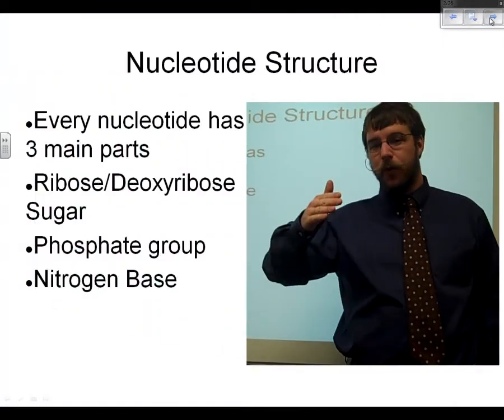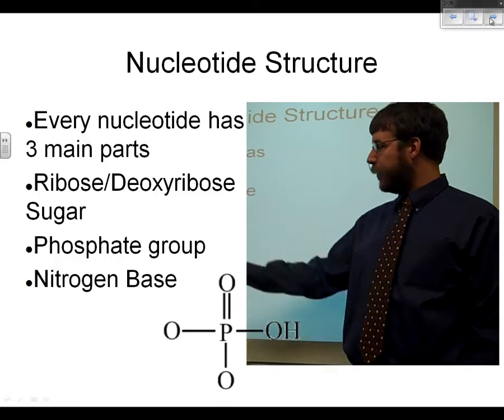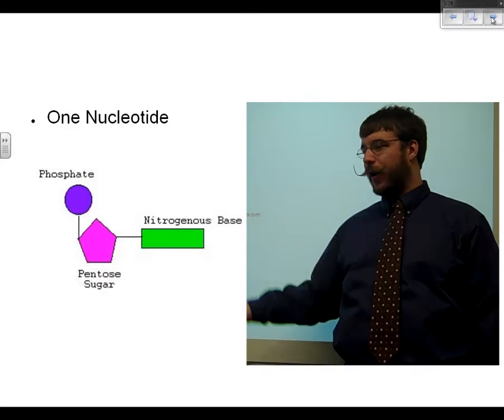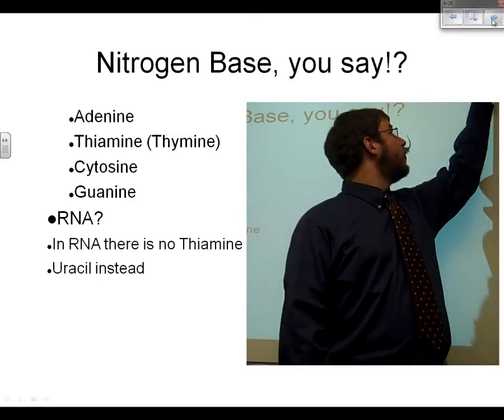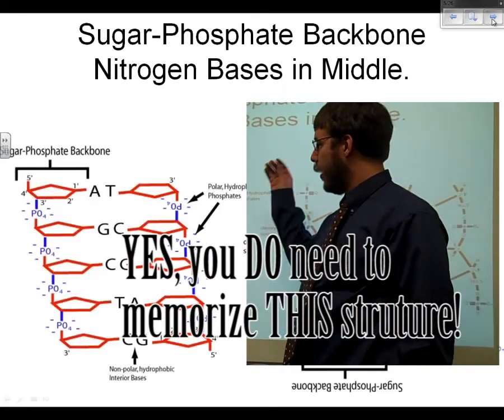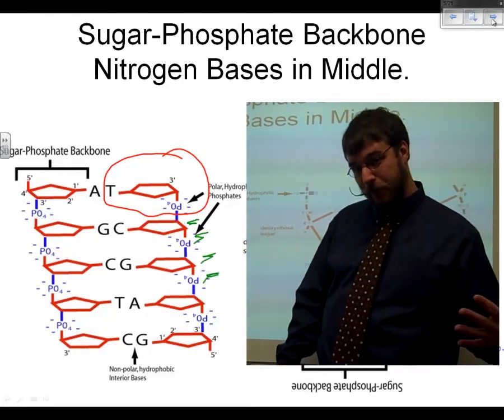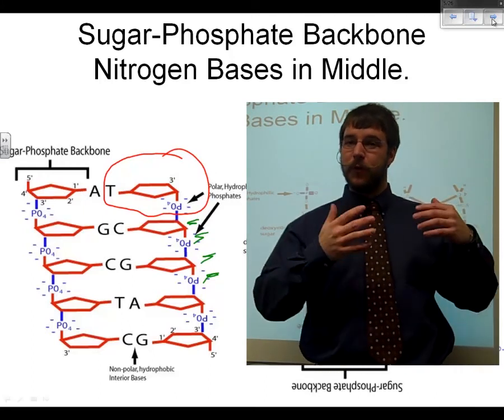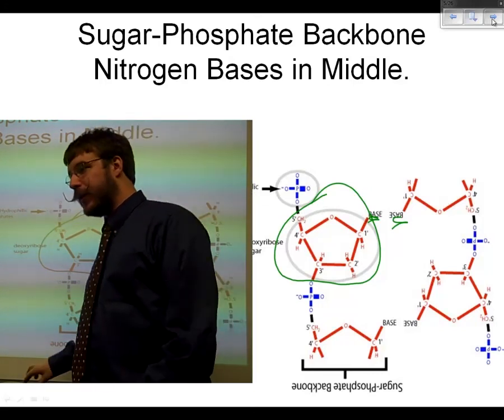Biology flipclass for 01-16-14 DNA Structure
A quick introduction to the structure of DNA. In later lectures we'll explore its function.

Vote on video format (if the annotation is all not annotating)